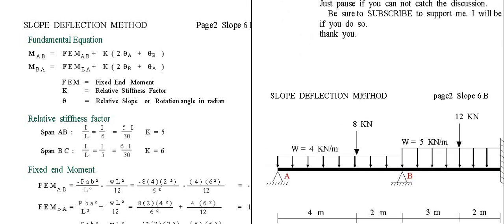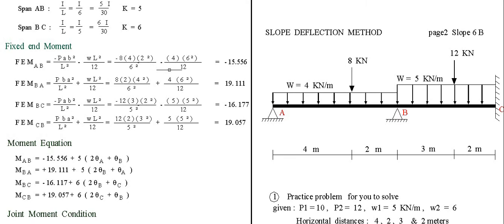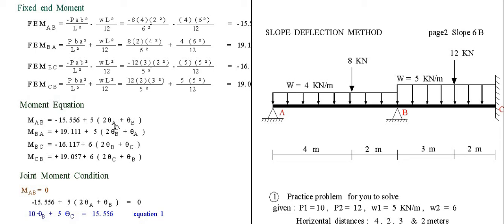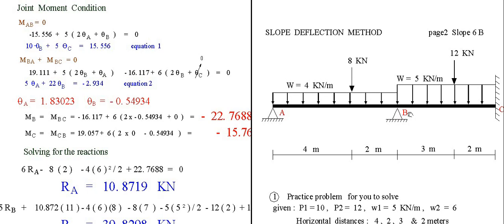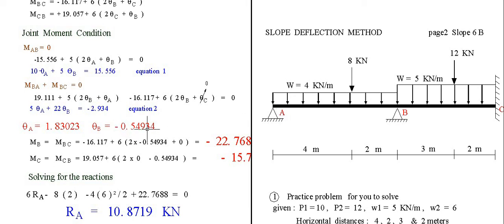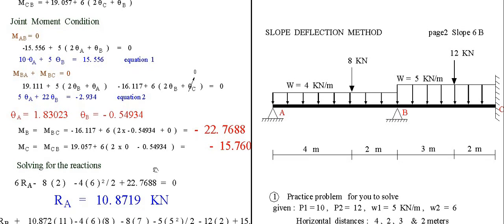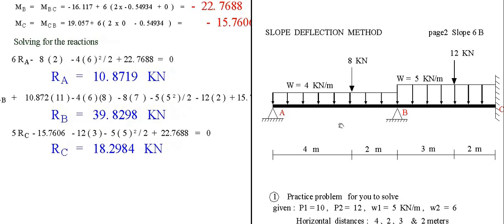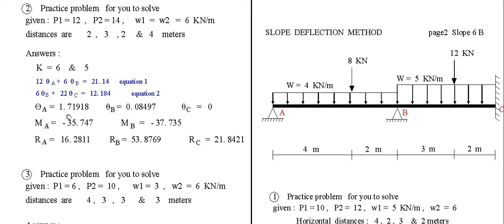Slope Deflection series 6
Two span beam, fixed end on the right, Loaded with concentrated and uniform loads, Easy and simple tutorial. Unknowns are two support moments and three reactions.